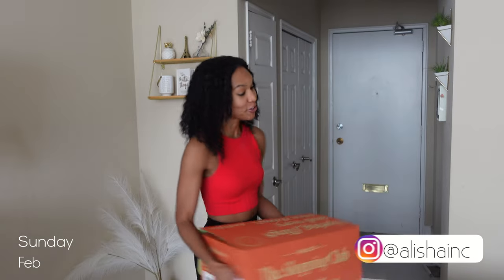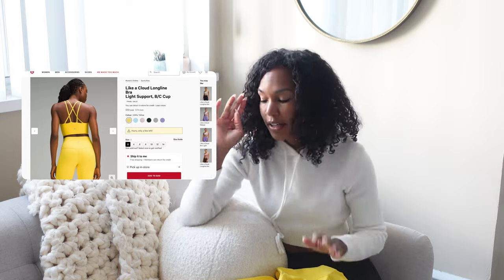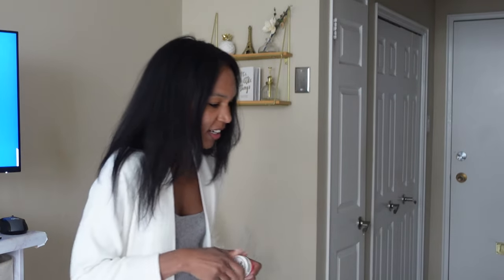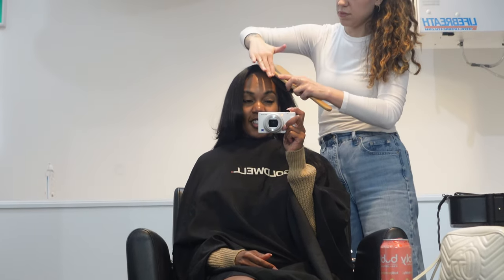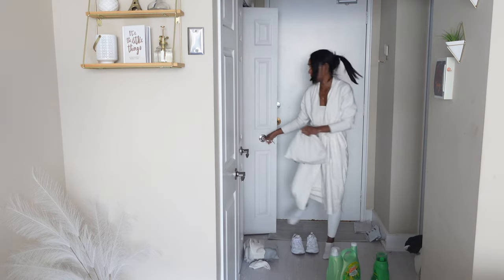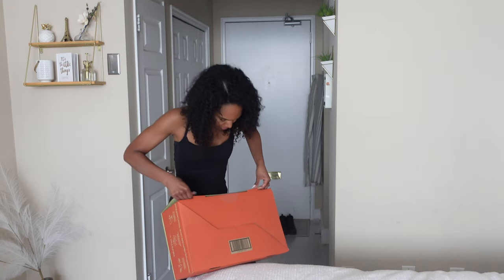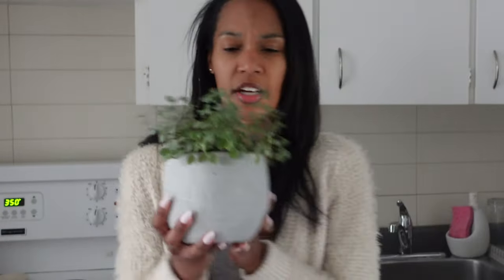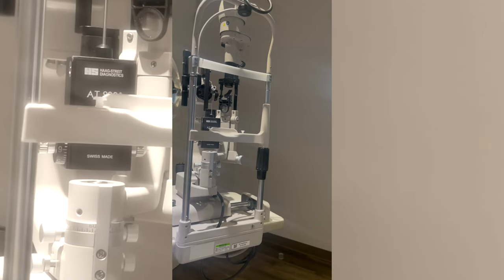VLOG | Fab Fit Fun Unboxing, Falling Apart,Toronto Cafes, Legally Blind Appointment, Lullemon Haul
In this vlog, I'm losing more vision but I'm still living. We'll go to new cafes in Toronto, come with me to get my hair done and have fun with friends.  Watch as I struggle with a few things and figure out some others. I also share a few hauls, my first subscription box of the year, from fab fit fun and getting out and spending time with friends.

0:00 ◦  Intro
0:10 ◦ Fab Fit fun Unboxing
3:14 ◦ Lululemon Haul
6:54 ◦ Sephora Haul
13:31 ◦ Hair Appt
14:51 ◦ Nandos w/David
19:30 ◦ Going to a BHM event
31:06 ◦ Skating
31:21 ◦ Pizza w/The Guys
 32:18 ◦ Annual Eye Appt